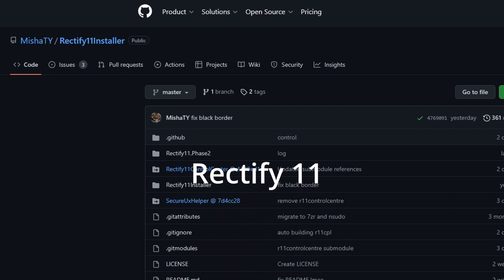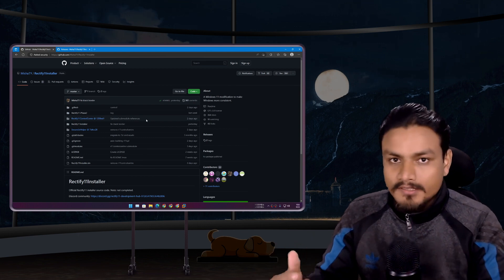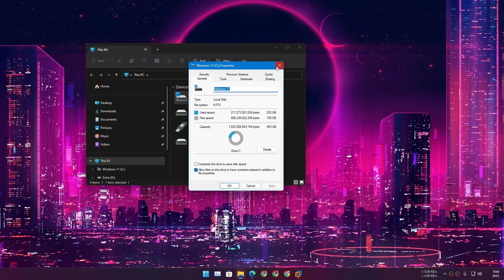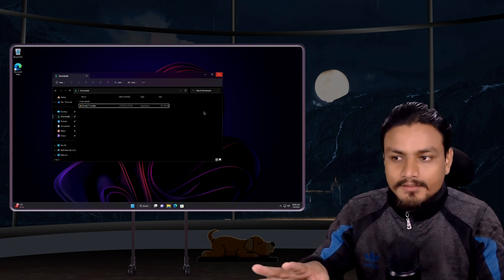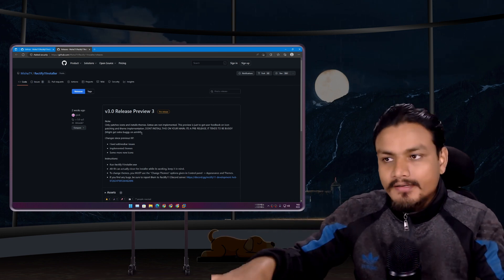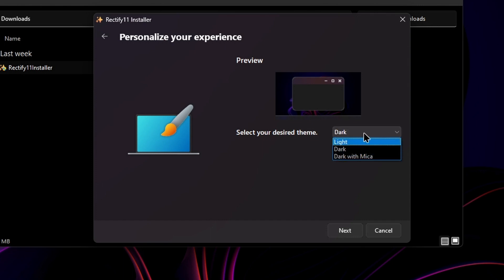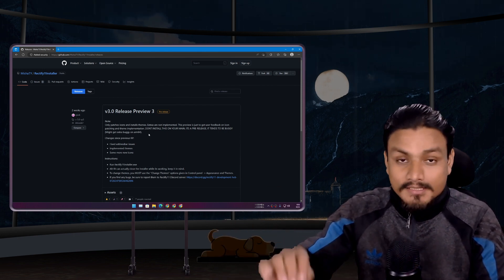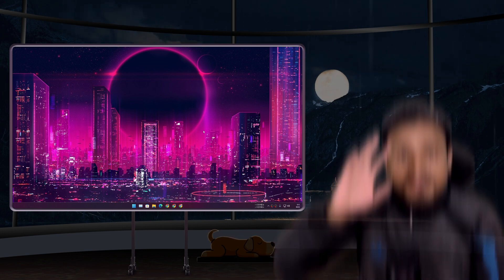This Tool Makes Windows 11 Even Better (Part 1)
Wow I just can't wait for final stable build [ part2 coming soon (whenever the stable build drops) ] I'm really excited for this...